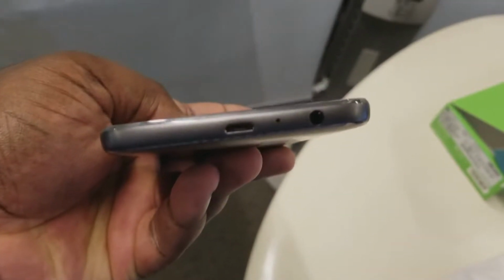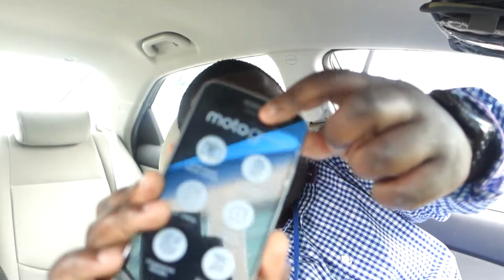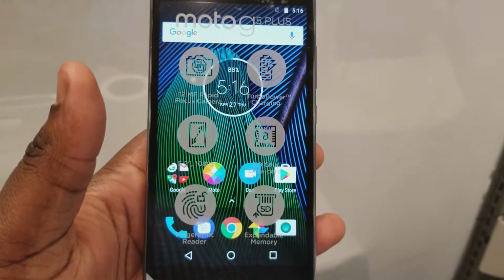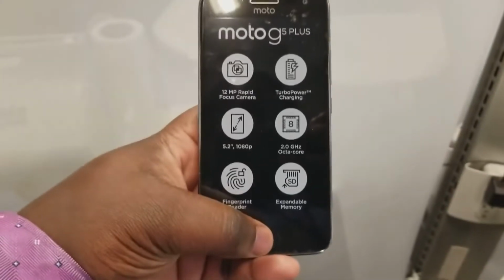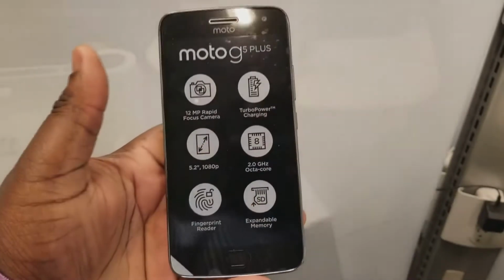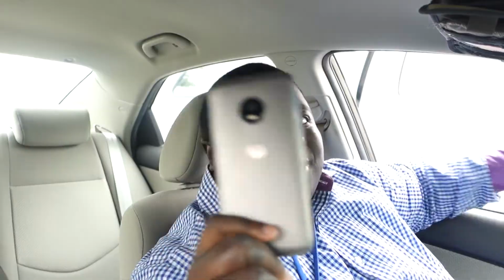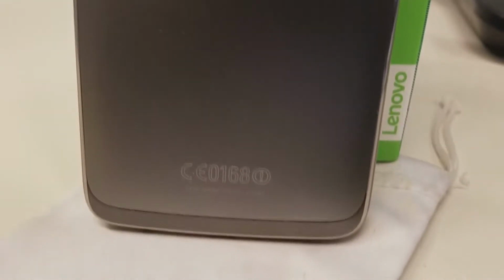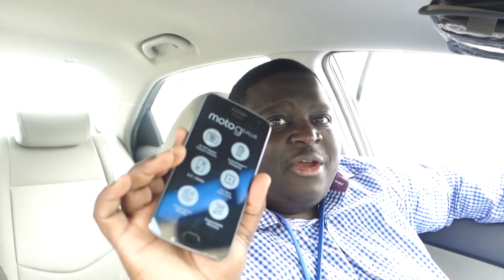Moto G5 Plus thoughts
In this video I share my thoughts on the new Motorola moto g5 plus. Check it out.

Follow me on Google+: +Alpha Rakama